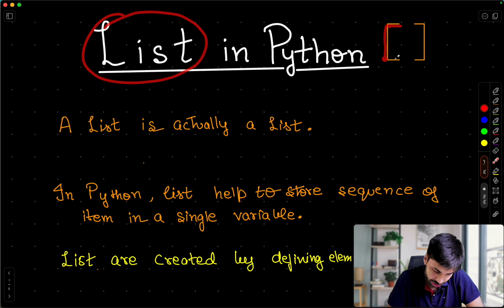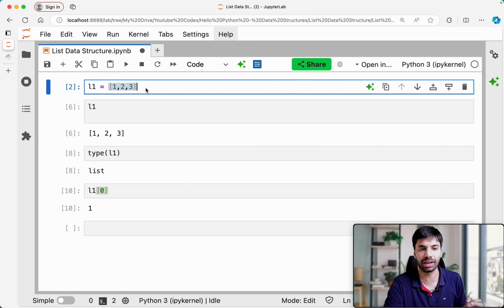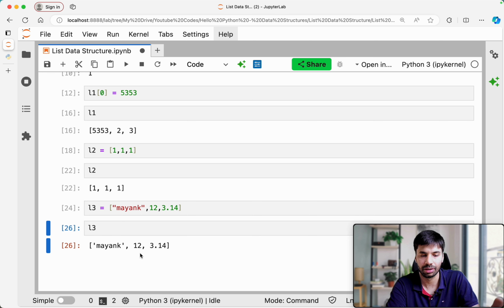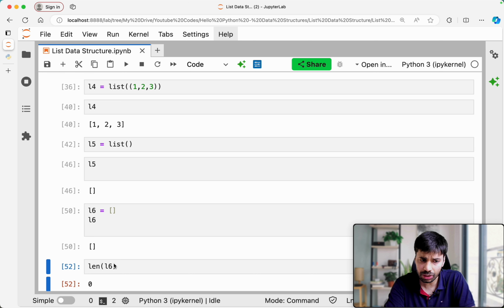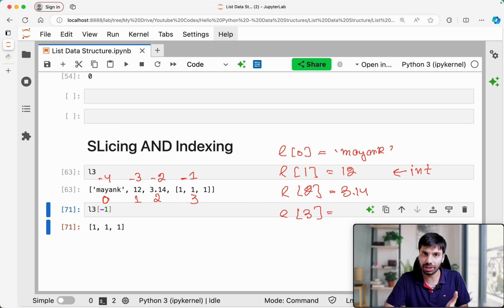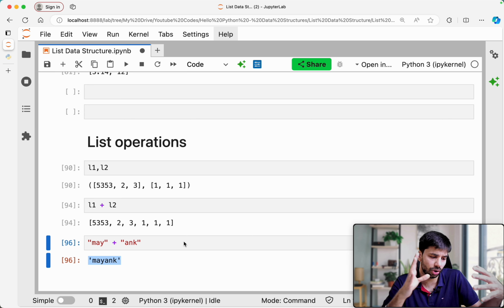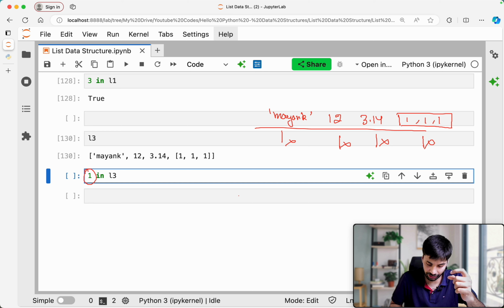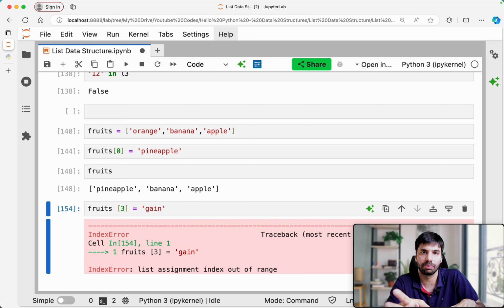Hello Python Day - 27 | List Data Structure in Python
🐍 "Hello Python" Series: Mastering Lists - Python's Versatile Data Structure 📚

Hey Everyone! Today, we're diving deep into the world of lists, one of Python's most fundamental and powerful data structures! 🗒️💻

In this video, we'll explore:
✅ Understanding the key characteristics of Python lists
✅ Creating and initializing lists in different ways
✅ Accessing and manipulating list elements
✅ Common list operations and their applications

🔍 Key points we'll cover:
- Lists as ordered, mutable, and heterogeneous data containers
- Defining lists using literal notation and the list() function
- Indexing, slicing, and accessing list elements
- Operations like concatenation, repetition, membership, and iteration

💡 Pro Tips:
- Learn to leverage lists for efficient data storage and processing
- Understand how lists are used as the building blocks of other data structures
- Discover how lists are crucial in AI/ML algorithms for data representation
- See how these concepts apply in real-world programming scenarios

👨‍🏫 Ready to harness the power of Python's versatile lists? Let's dive in!

👍 If this list mastery adventure helped you, show your support with a like!
💬 Share your list-related questions or use cases in the comments!